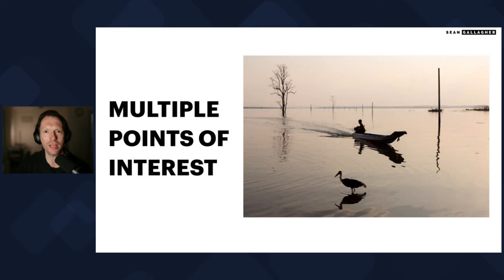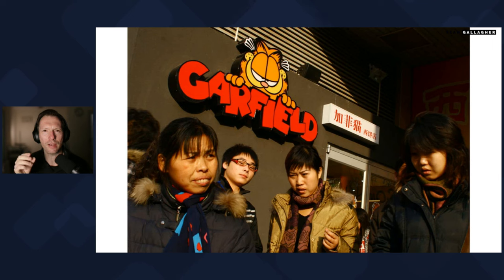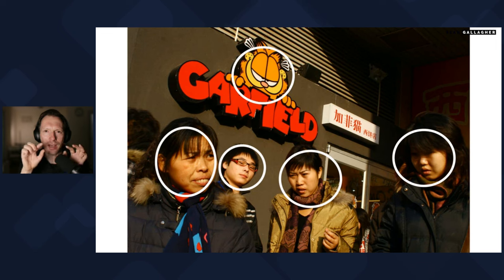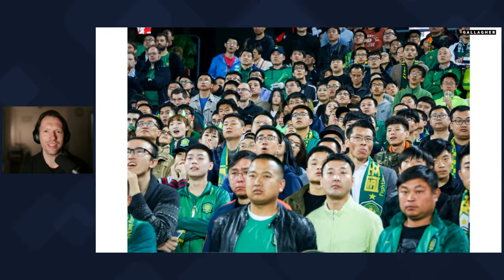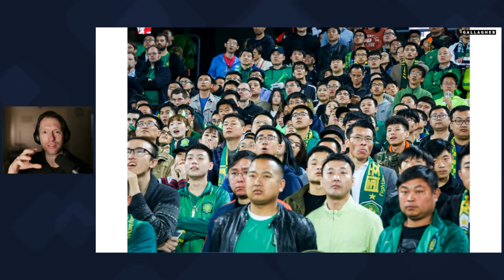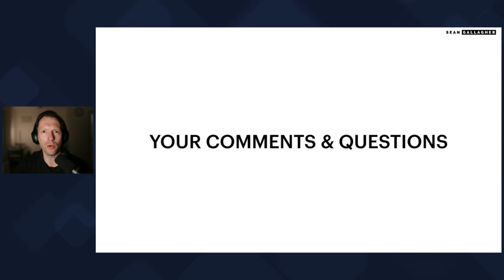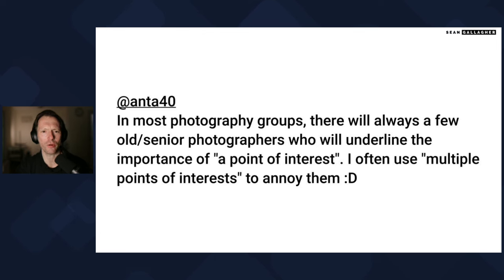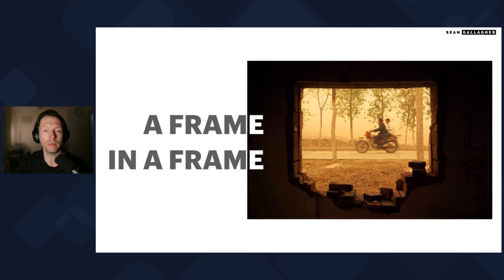Photography Composition Tips - Multiple Points of Interest - Livestream Bitesize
In this livestream ‘bitesize’ clip, you will learn how to use the photography composition technique of ‘Multiple Points of Interest‘

This clip is from the livestream video that streamed on 17 March 2024.

🚀 Transform your photography and join my mentorship program for one-on-one video calls, mentee group seminars and membership to an exclusive global community.

📕 Download your copy of my new eBook, 'The Camera Doesn’t Matter - Professional Secrets for the Amateur Photographer'

👍 Enjoyed this video? Your engagement helps me create more content like this.

The livestream was an in-depth discussion of the previous video on my channel, ‘5 advanced composition techniques used by professional photographers’.

I draw upon my 15+ years as a professional photojournalist and filmmaker, to give you advice to how you can take your photography to a new level using these tips. By knowing and understanding these techniques, I hope you can use them  to improve your images.

Embark on a journey to refine your photography compositions and discover the artistry in everyday life with me.